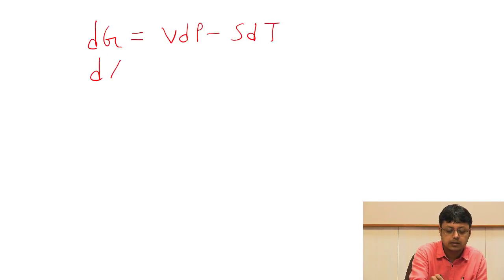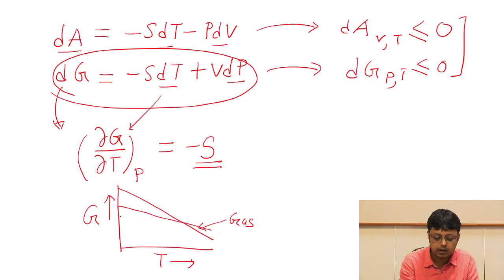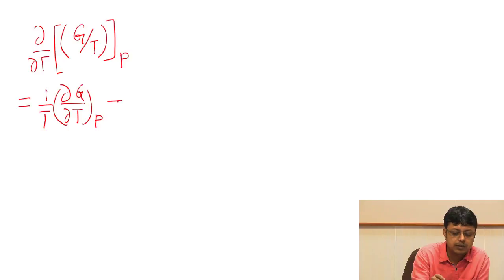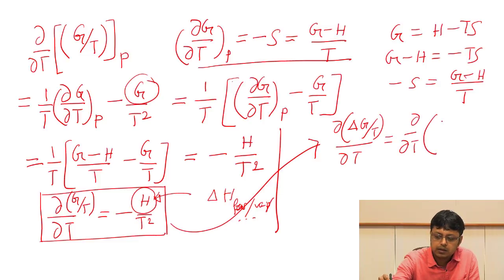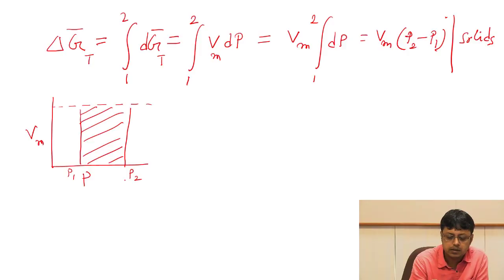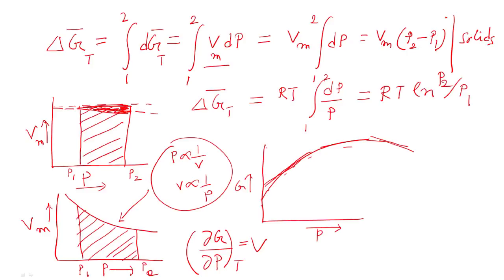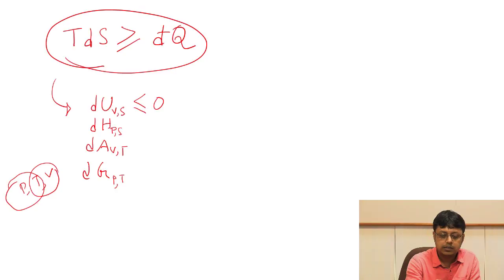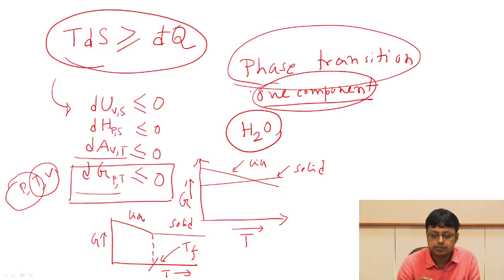Spontaneity and equilibrium - part 3